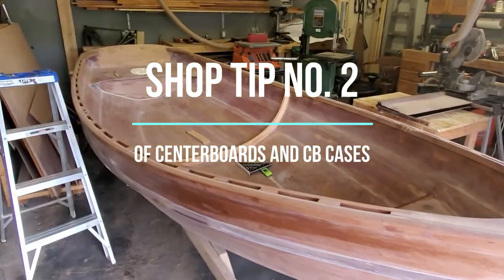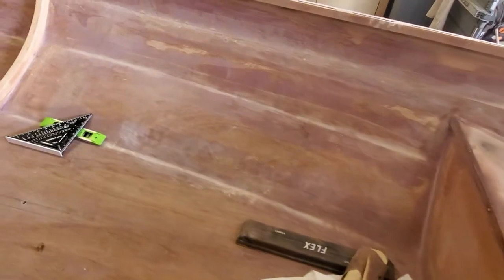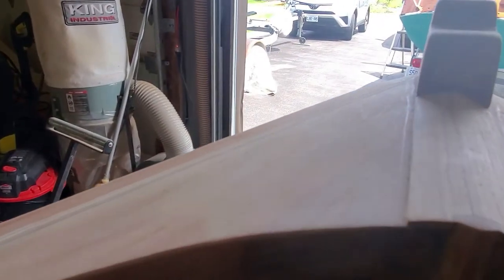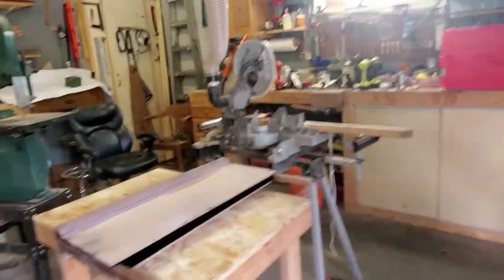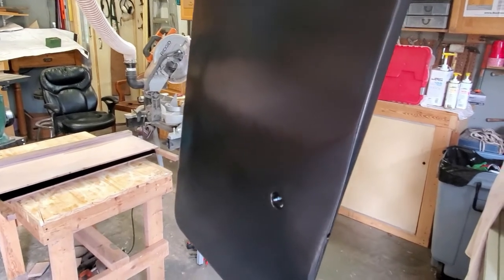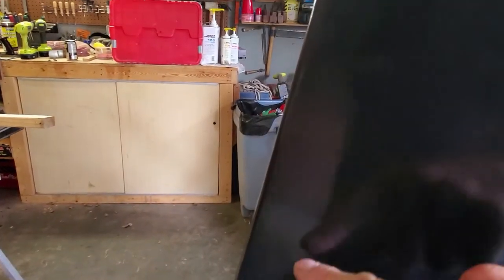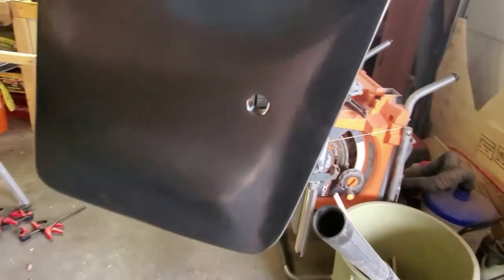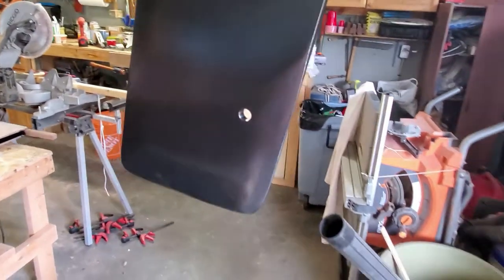Pooduck skiff Shop tip no. 2: cb and cb case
On the importance of glassing your plywood centerboard and inside faces of the CB case.